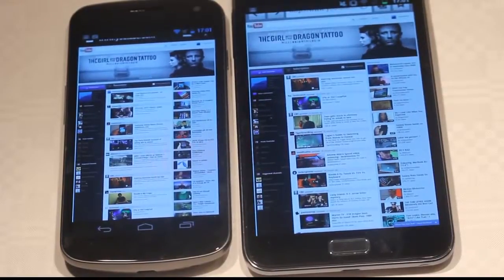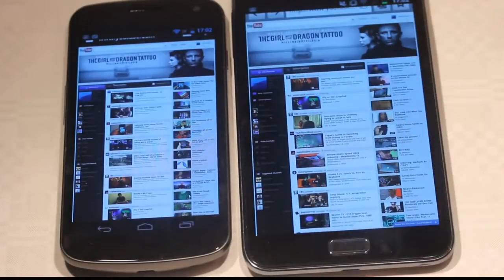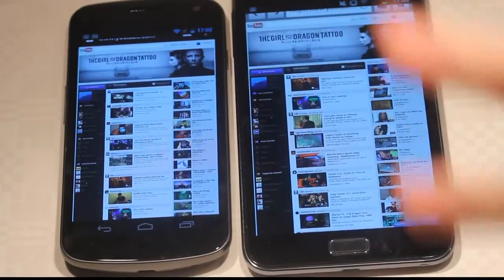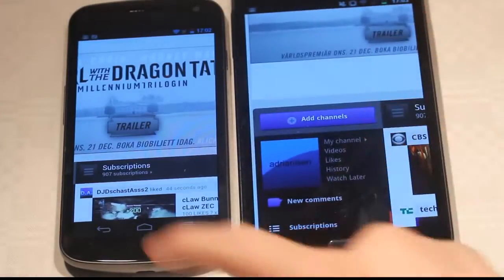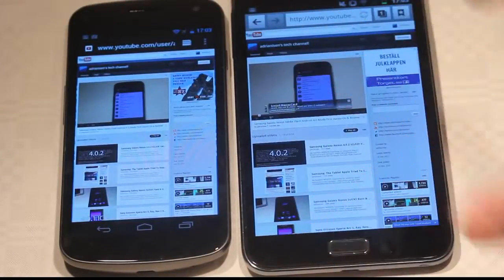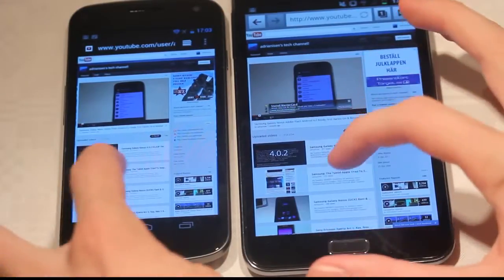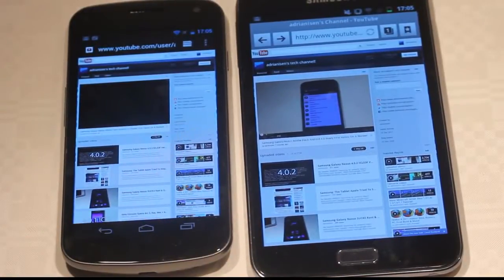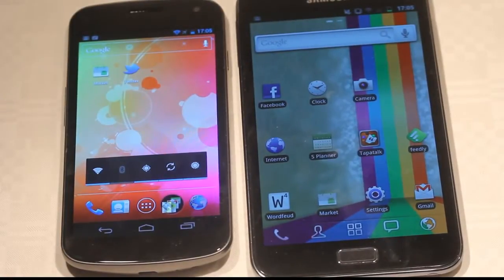Samsung Galaxy Nexus vs Samsung Galaxy Note Adobe Flash Browser Video Speed Test HD